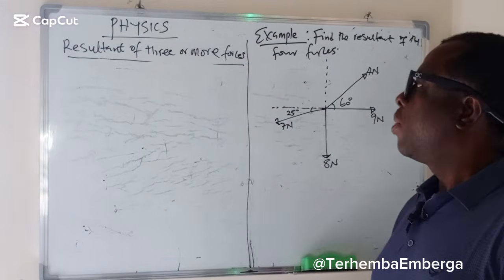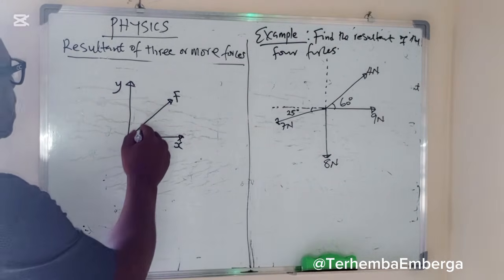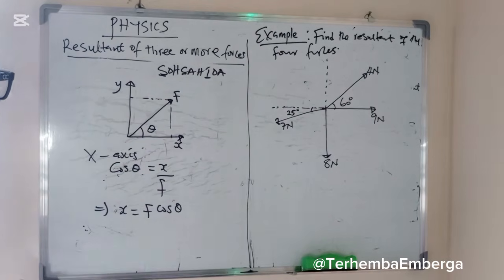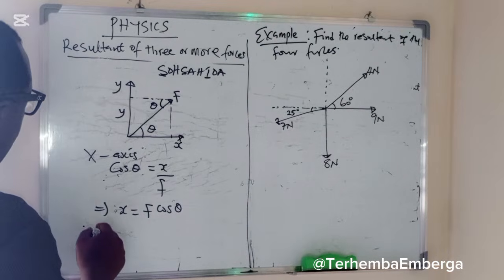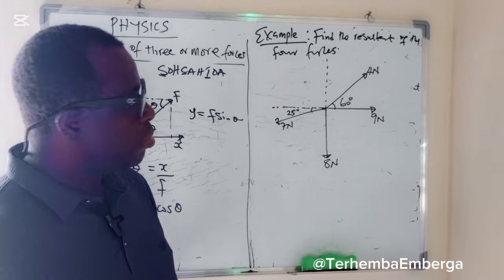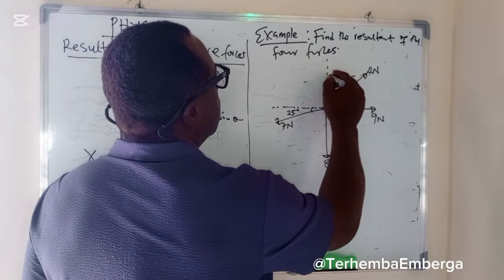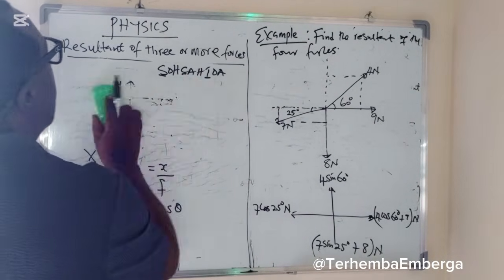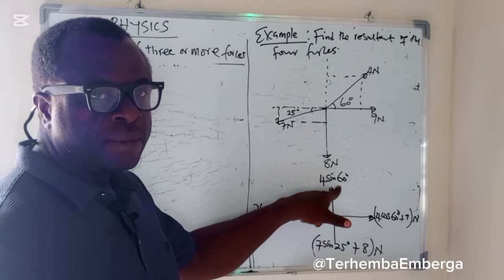Resultant of three or more forces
Example on resultant of three or more forces